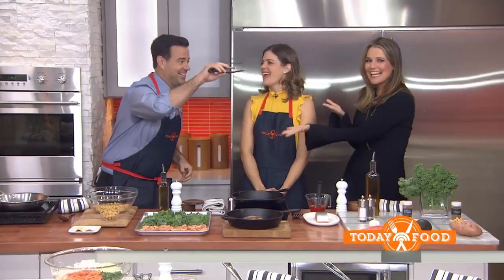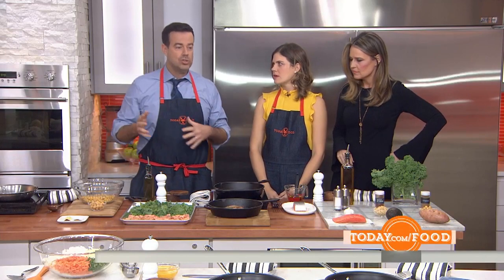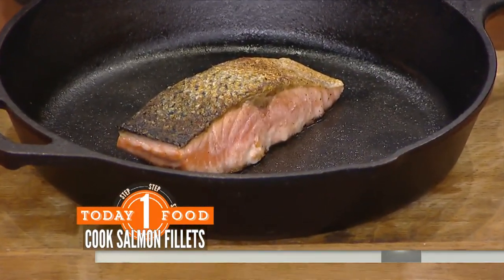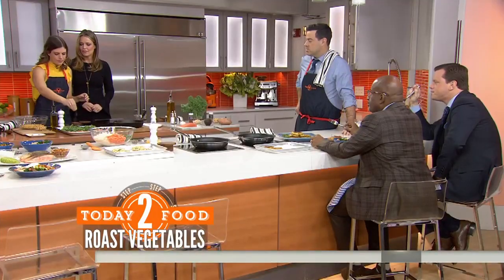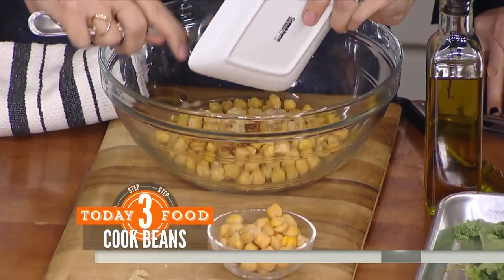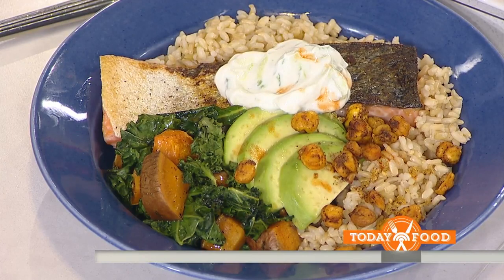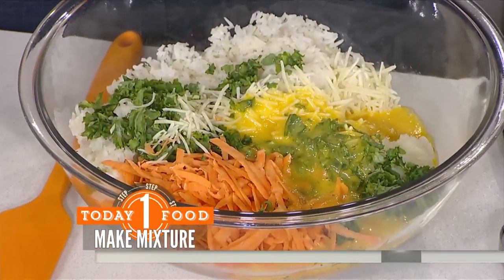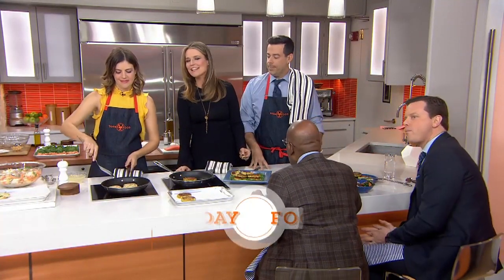Salmon And Veggie Bowl: Try Siri And Carson's Delicious Recipe | TODAY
TODAY is kicking off a new series with Carson Daly and his wife, food blogger Siri Daly: “Dining with the Dalys.” Working in tandem in the TODAY kitchen, they demonstrate their delicious salmon and veggie bowl recipe, plus rice and veggie cakes. Willie Geist approves!